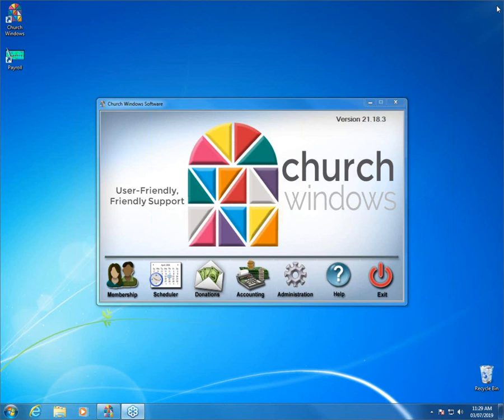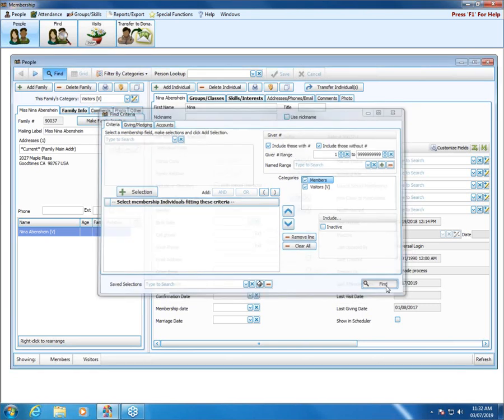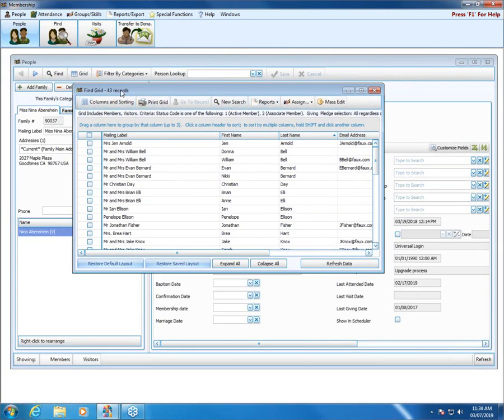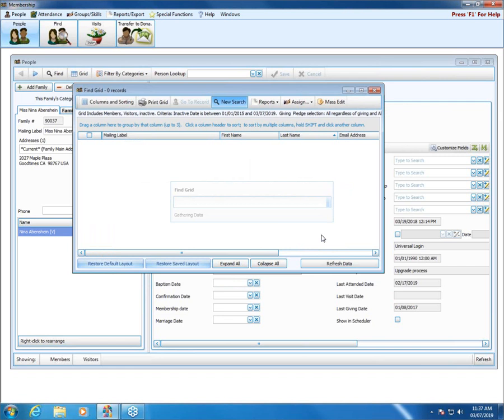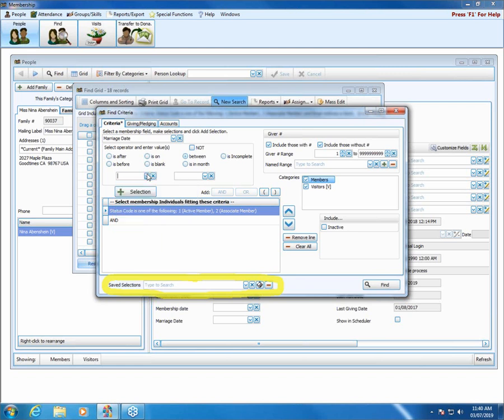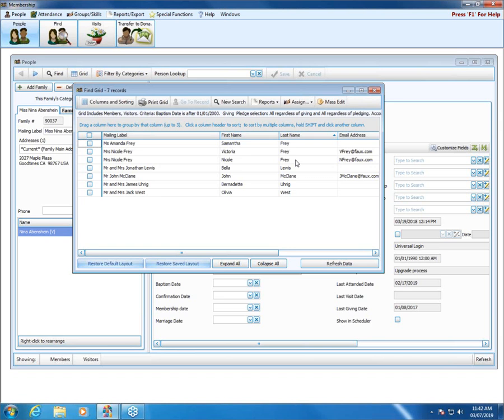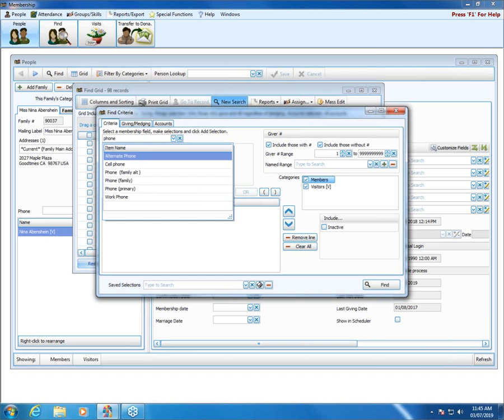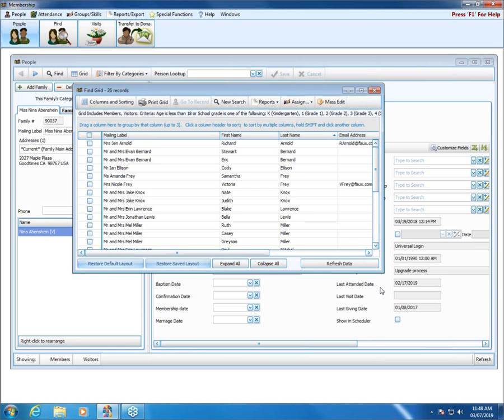Church Windows v21 - Membership: How to Search Using Find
Person lookup. Find everyone. Find on a code. Inactive people. Find on combined criteria. Find on a range combined with other information. Save a Find. Re-use or delete a Saved Finds.  Presented on 03/07/2019.